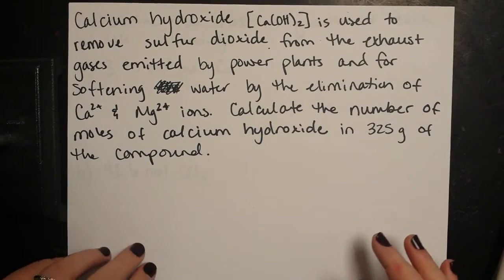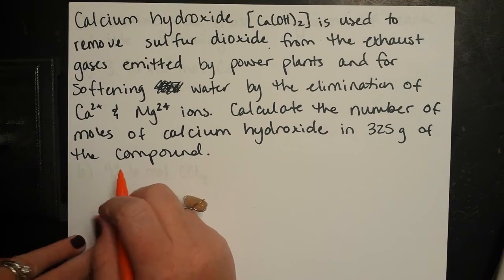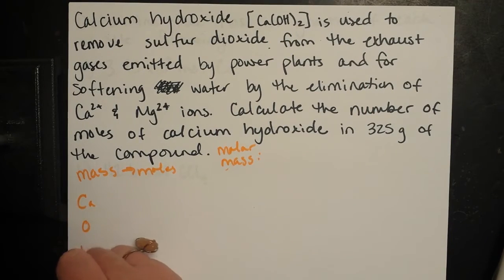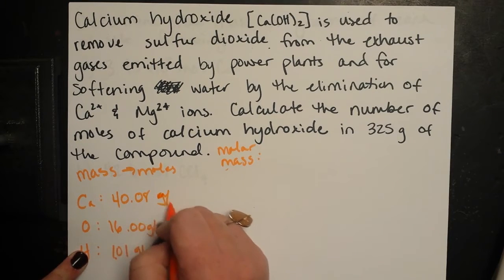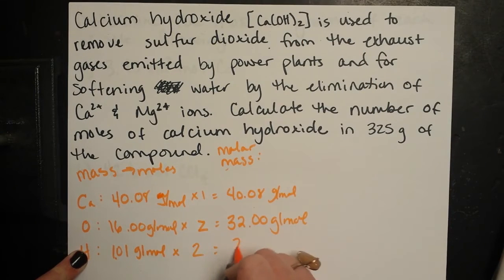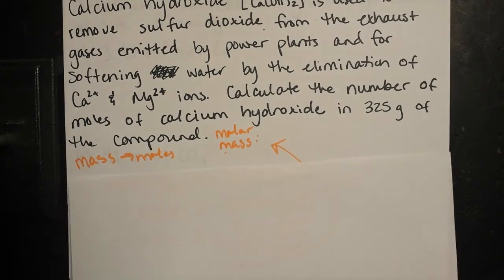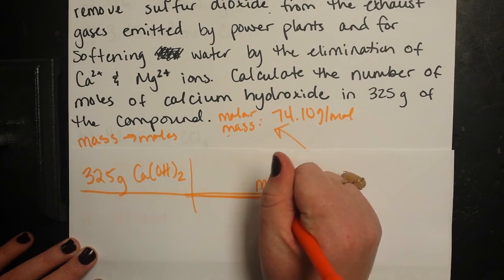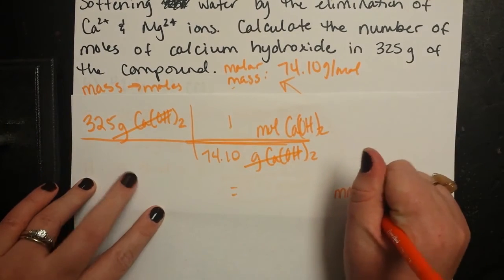MOLAR CONVERSIONS - Sample Problem 2 - (slide 6)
Sample Problem 2 from slide 6 of my Molar Conversions slideshow.

Covers converting mass of a compound to moles of that compound using molar mass as a conversion factor.